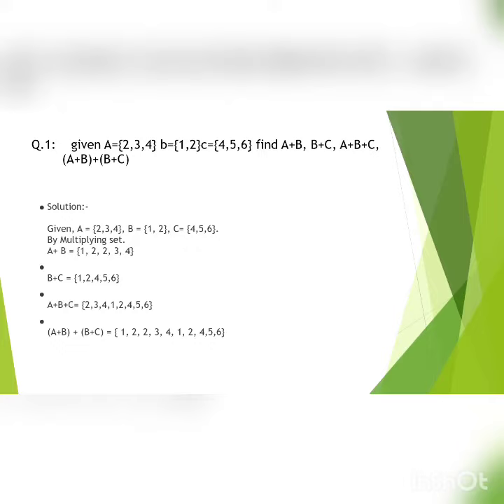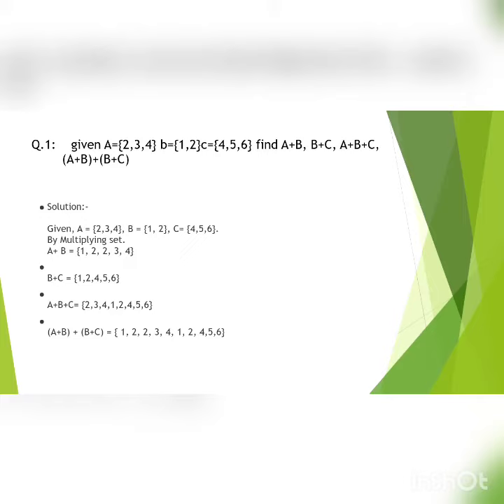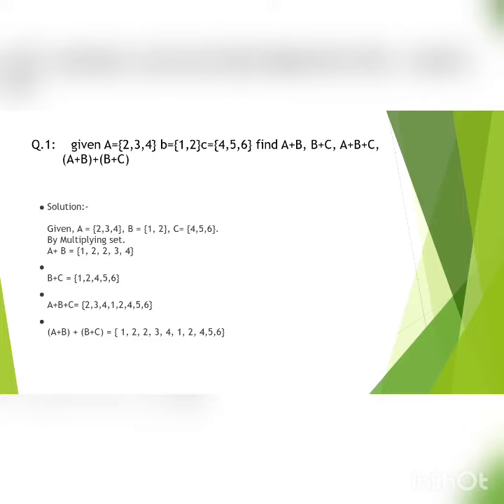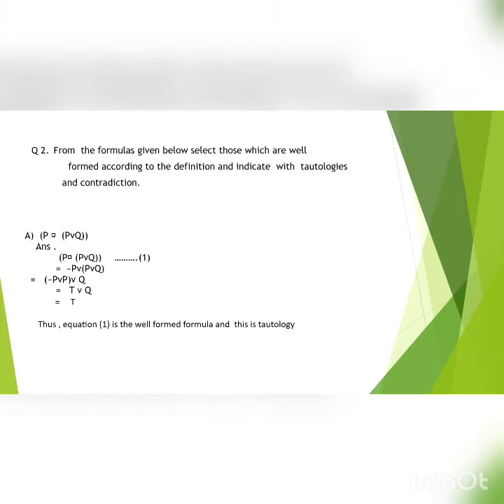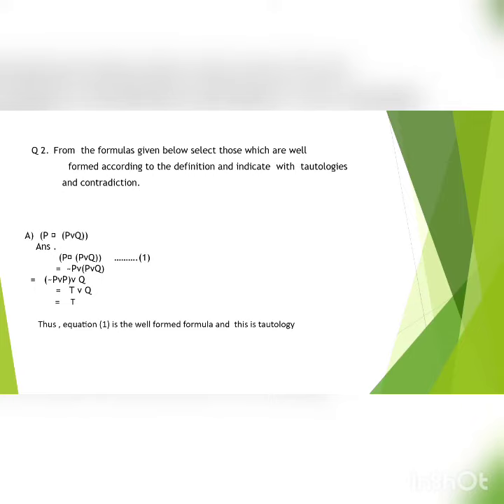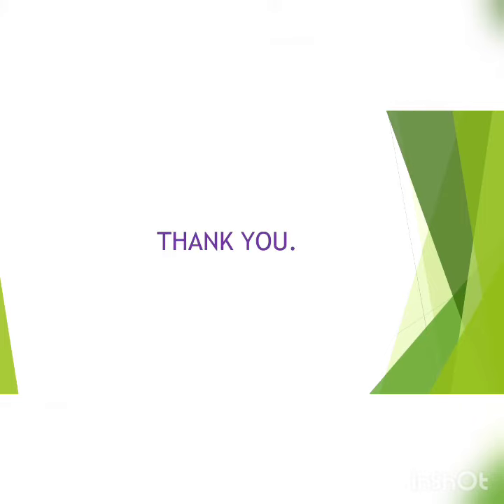Discrete Mathematics Examples